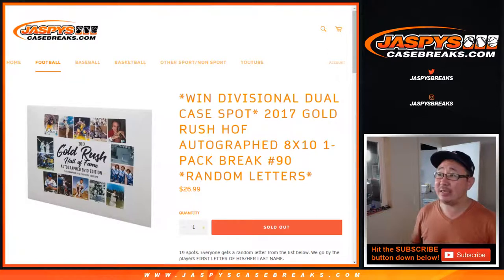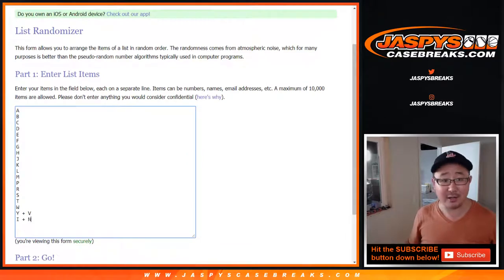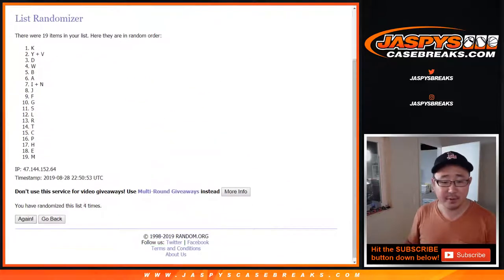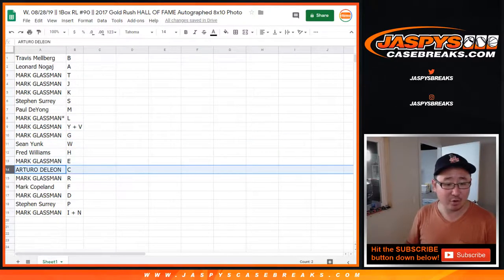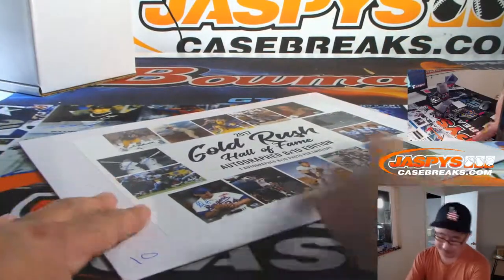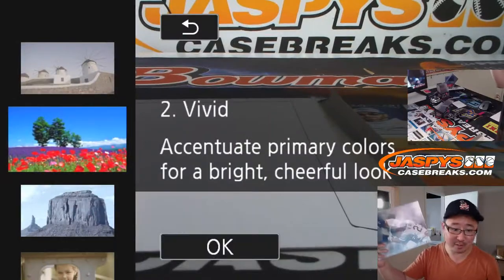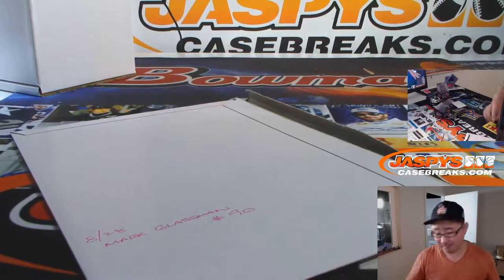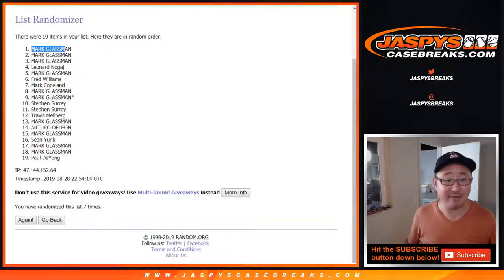W, 08/28/19 || 1Box RL #90 || 2017 Gold Rush HALL OF FAME Autographed 8x10 Photo